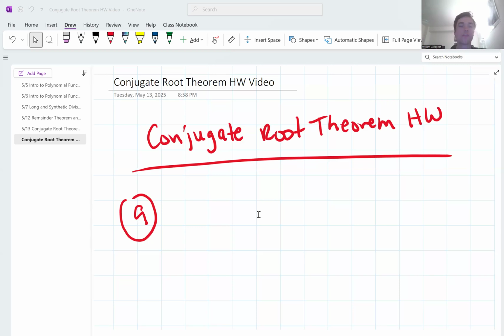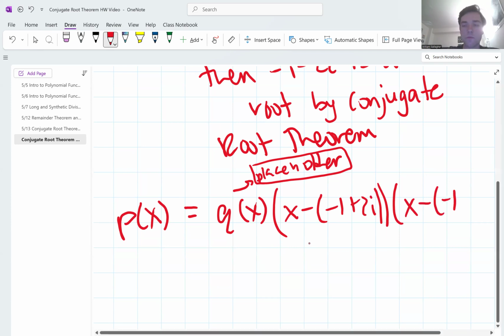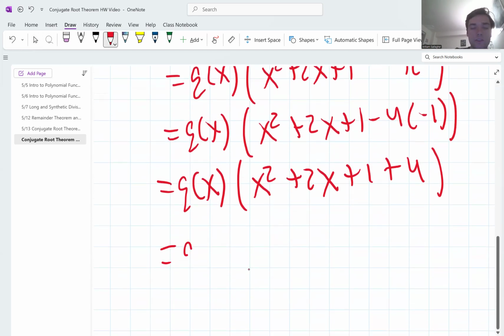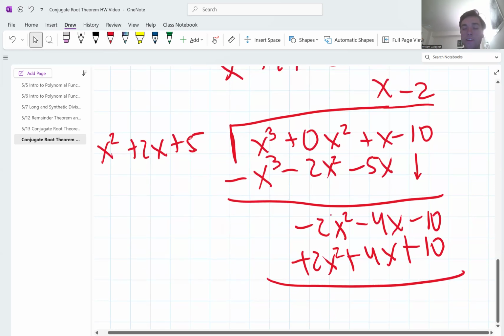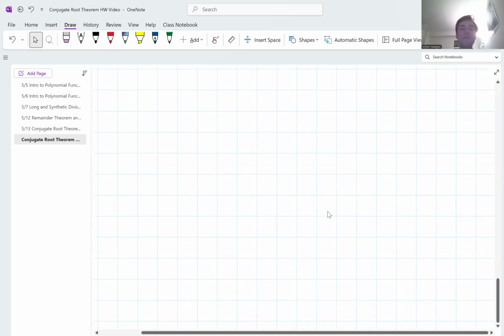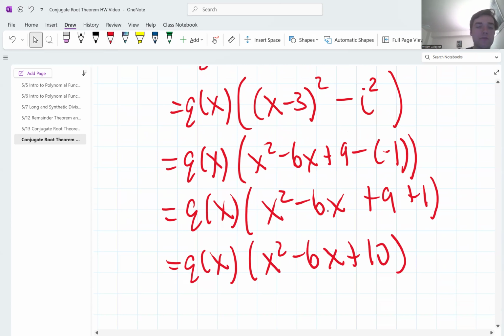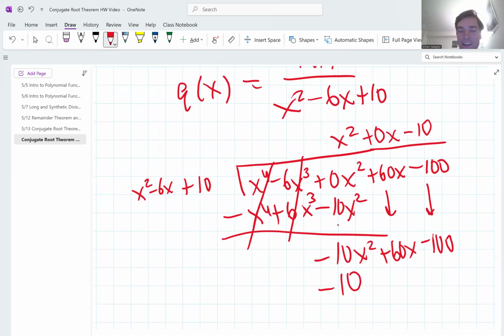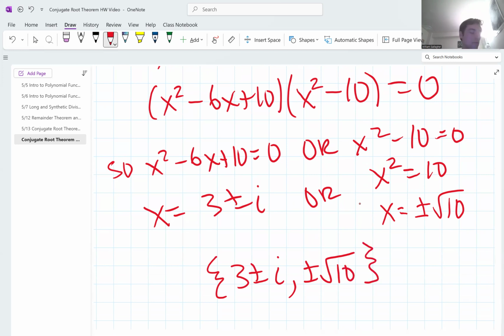Conjugate Root Theorem HW Video